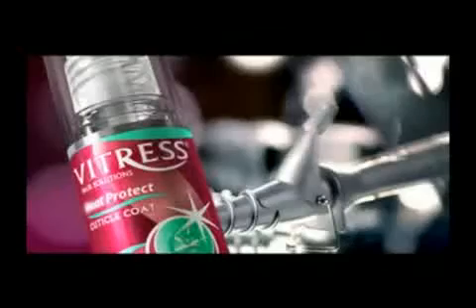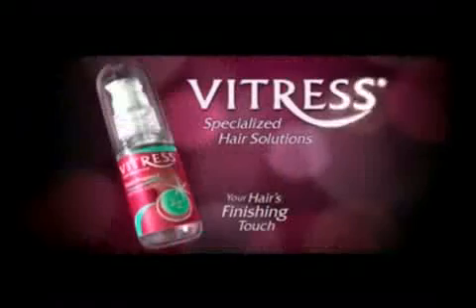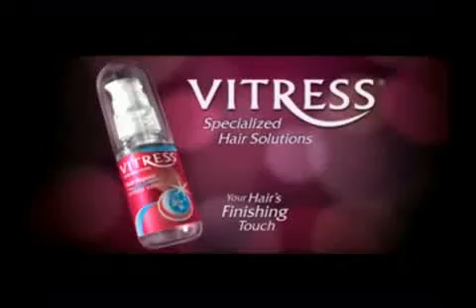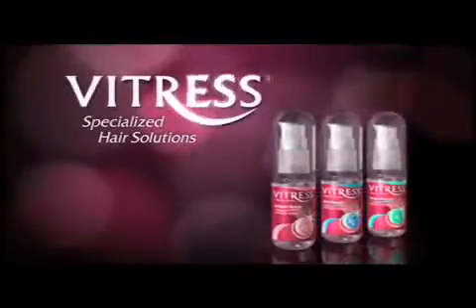Vitress Hair Solutions Cuticle Coat Marie Rodriguez Historical Reel TVC 2009